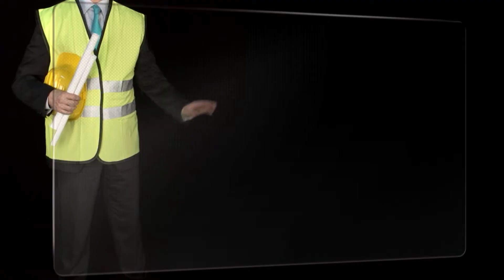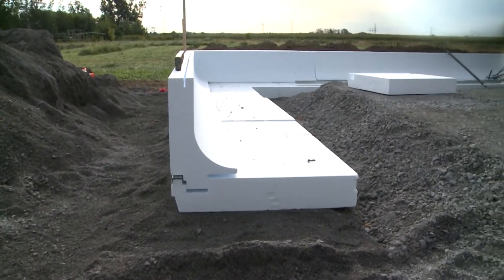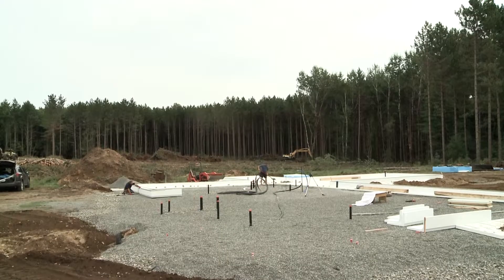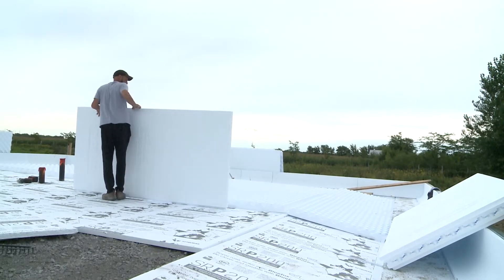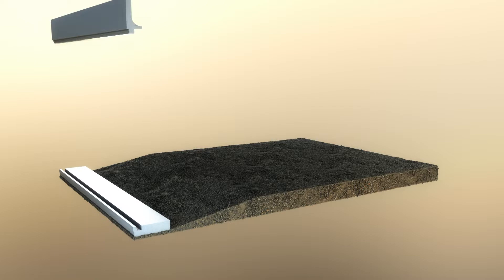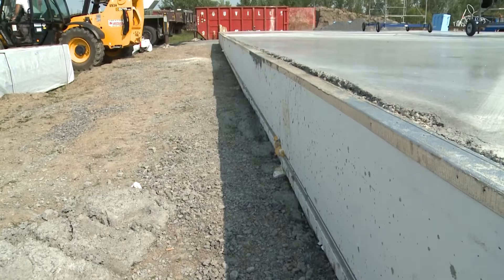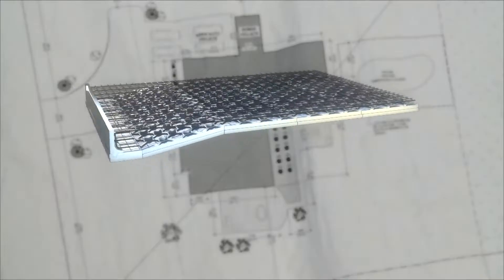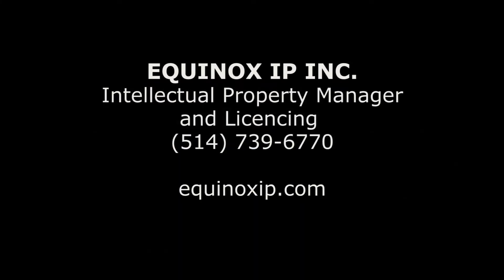ISO-SLAB - INSULATED SLAB-ON-GRADE FOUNDATION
INVENTION: HOME IMPROVEMENT
INSULATED SLAB-ON-GRADE FOUNDATION SYSTEM
(SEE VIDEO)